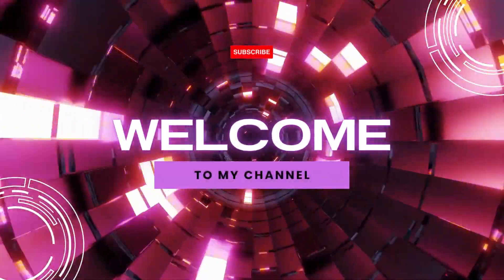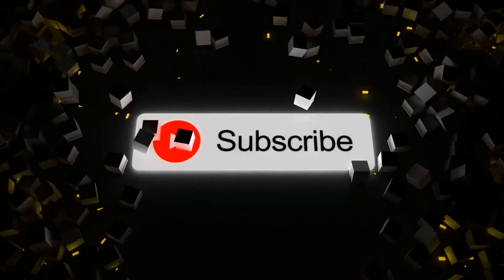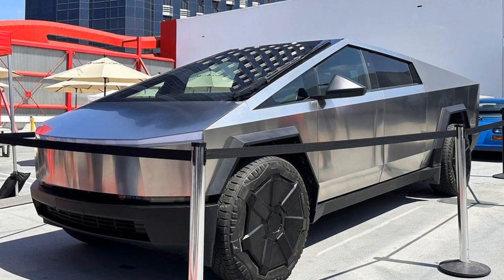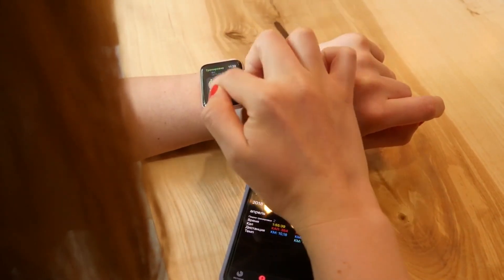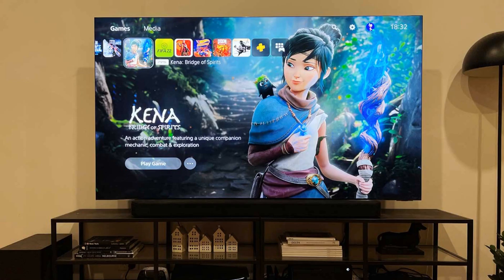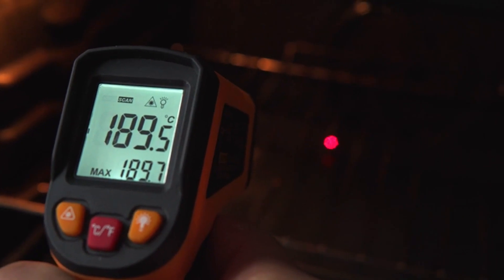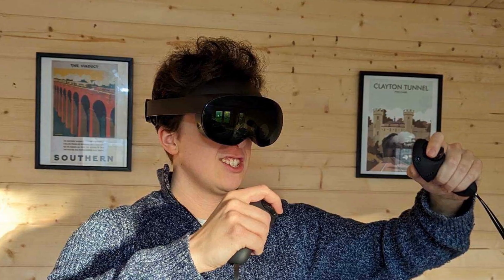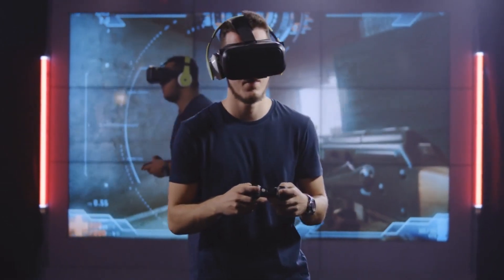🌟 Top 5 Best Tech Products of 2023 | Unveiling the Future of Innovation! 🚀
👋 Hello Everyone and welcome To My Chanel 🎉

In this video, we're diving into the future! Join us as we explore the top 5 tech products of 2023 that are reshaping the way we live, work, and interact. From mind-blowing AI companions to eco-friendly energy solutions, these innovations redefine what's possible in the world of tech.